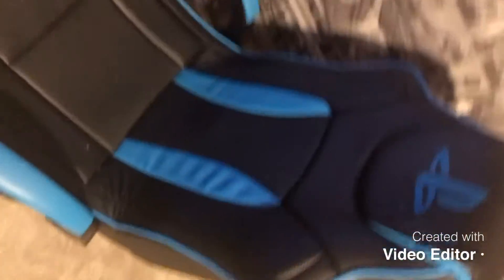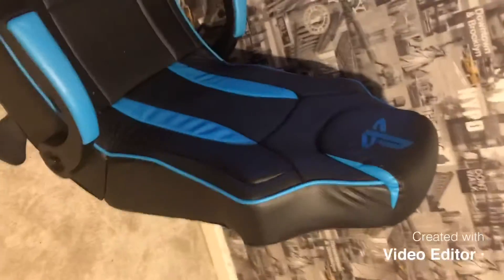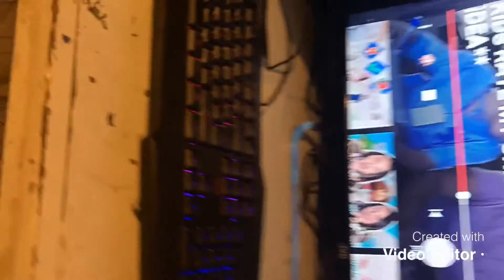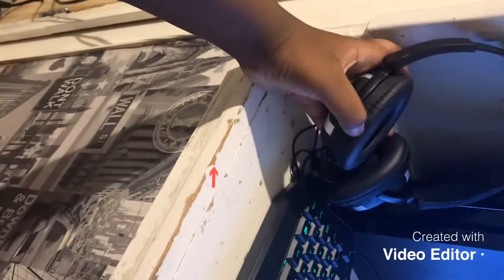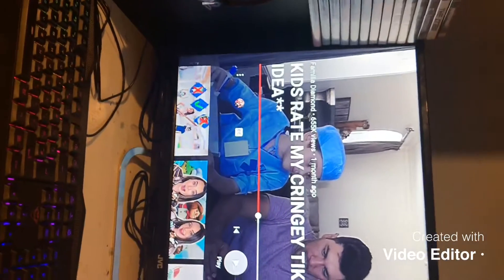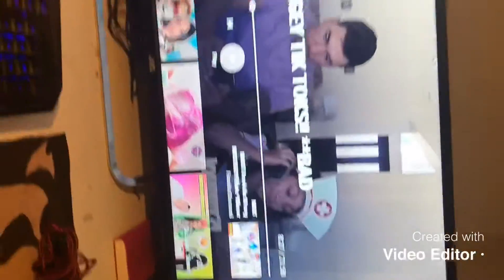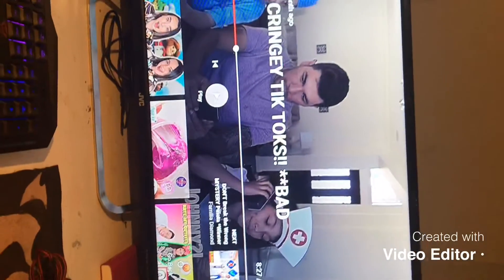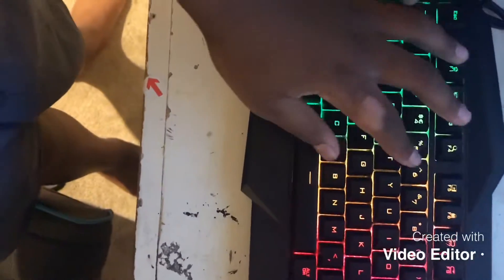My gaming setup